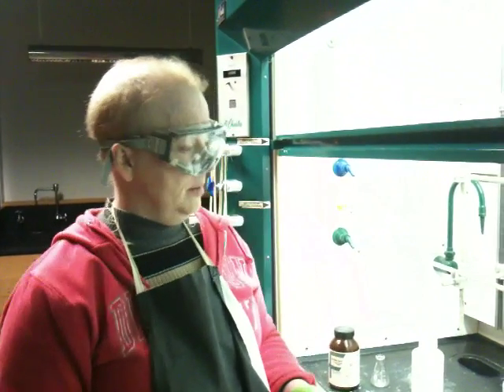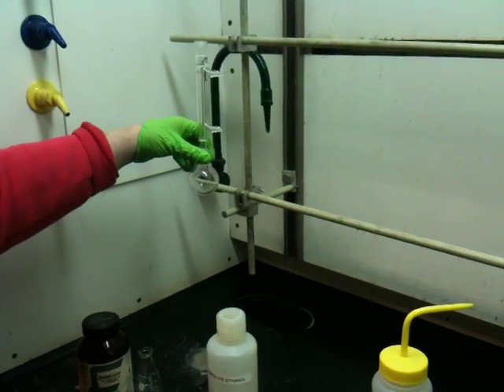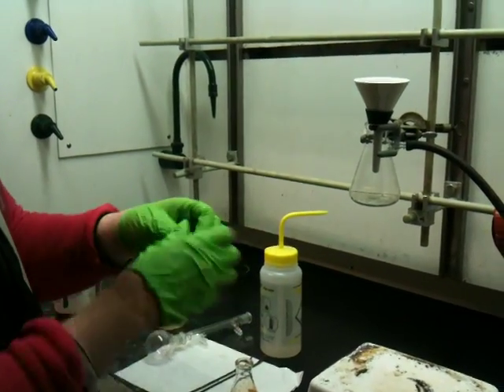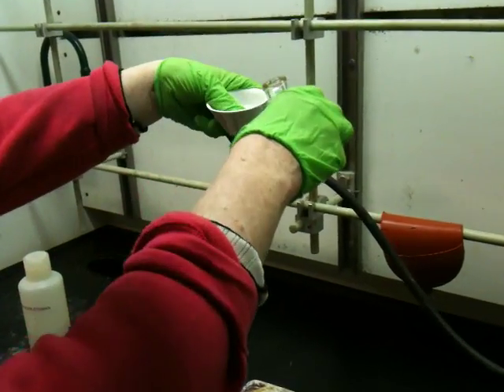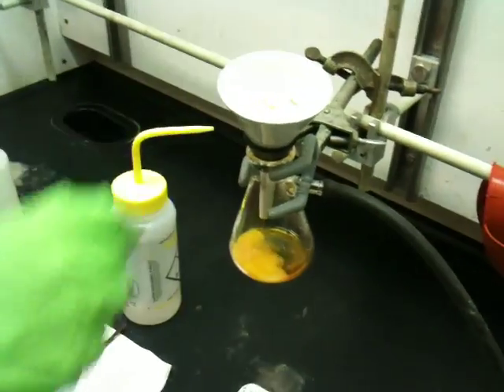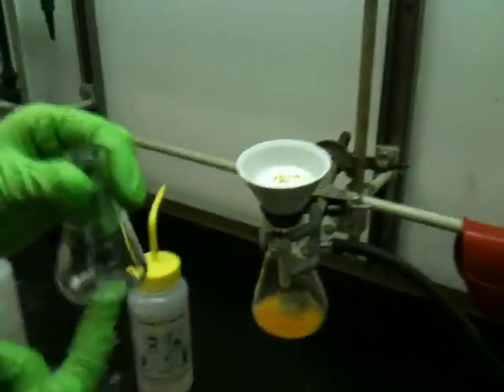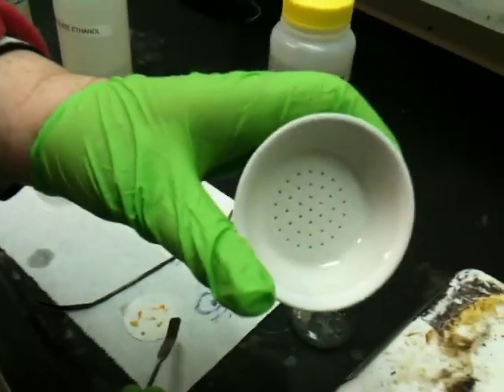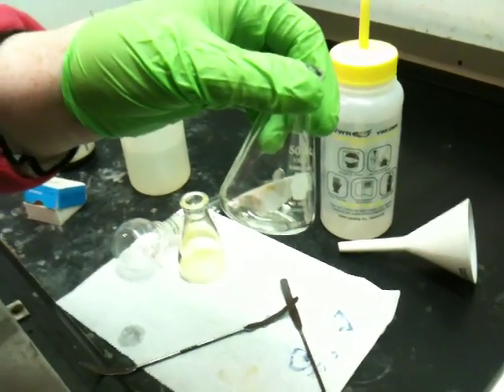making an omlet for a recrystallization brynmawr college.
This is a technique I use to transfer the entire compound into a small flask for a recrystallizatiion and I call it making an omlette  It is being applied to the bromination of trans-cinnamic acid